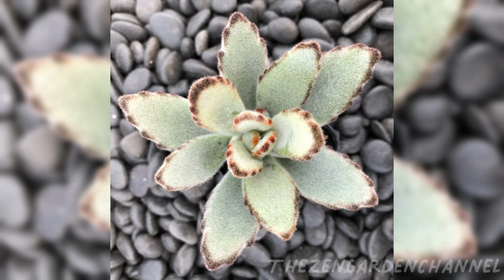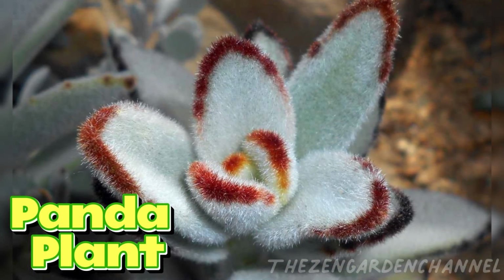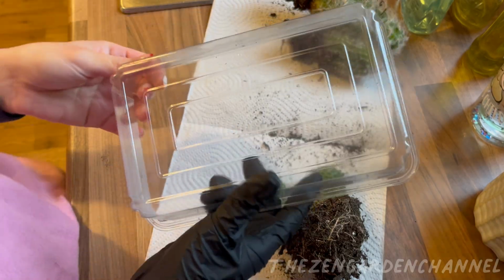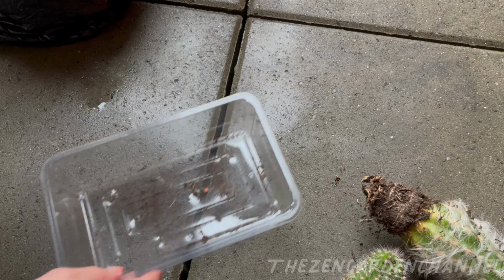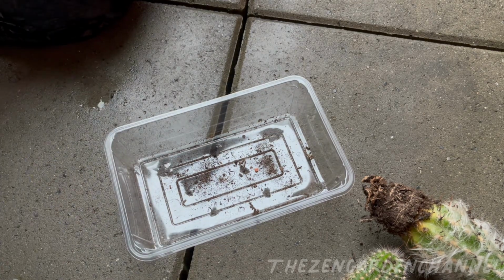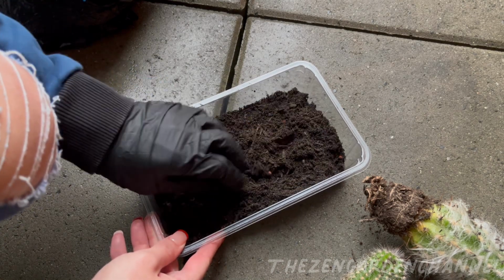Kalanchoe Tomentosa or Panda Plant🐼 Cactus Jack or Crown cactus? 🌵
Welcome back to the zen garden channel!!

Today we are checking the previous mistery plant that is none other than the Panda plant!

Scientific name of Kalanchoe tomentosa,  is a succulent plant in the genus Kalanchoe. A native of Madagascar, Kalanchoe tomentosa has many different cultivars such as 'Chocolate Soldier', 'Golden Girl', 'Black Tie' and 'Teddy Bear'.

The rest of the video is a relaxing one where you can view the new cactus being planted in a temporary housing for the moment.🌵